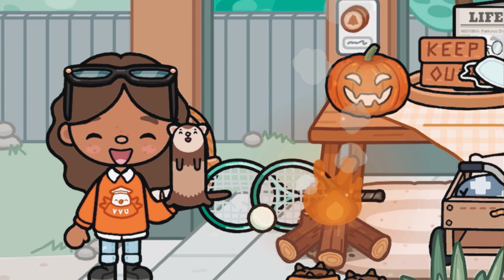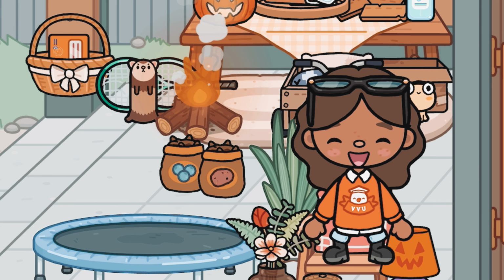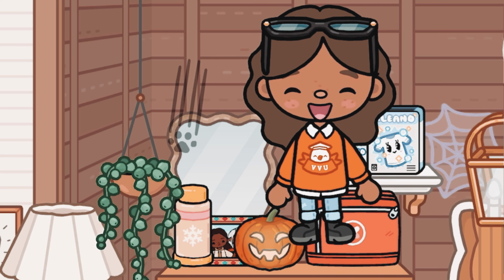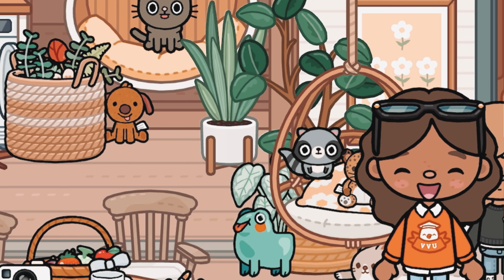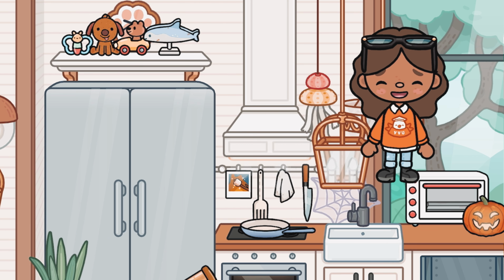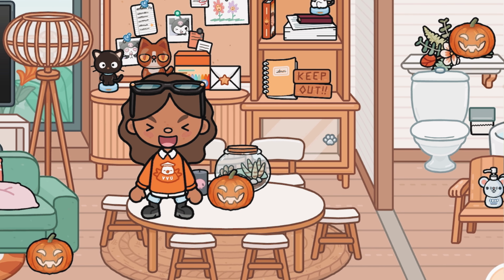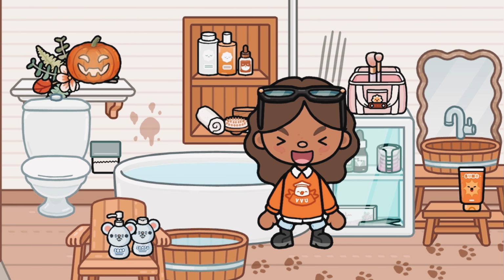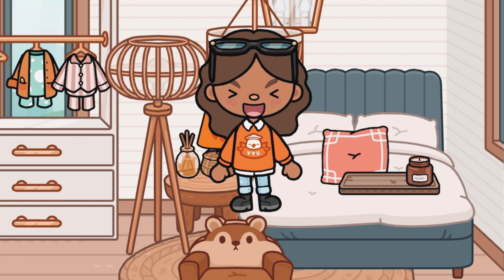˚ ༘♡ SPOOKY* autumn house tour!! 🍂🧺🦢୭ ✧ ˚. ᵎᵎ // VOICED! 📢// toca life world roleplay 🎃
╰►1k+ reasons to smile!! ₊˚.༄

 ✩˚｡⋆aloha!! haii! my name is hyper, and i’m an animal lover, bookworm, gilmore girls fan, and i ♡ gaming!!

i make family-friendly toca vids ໒꒰ྀི´ ˘ ` ꒱ྀིა

creds!!
thumbnail: me + simplii toca ˚ ༘♡ ⋆｡˚ ୨୧ ˚ 🦢╰┈➤ swirls = tblwri ╰┈➤ pearls = 1uvxawnie ♡⋆.ೃ࿔*

    ✩˚｡⋆’not all who wander are lost’₊˚.༄